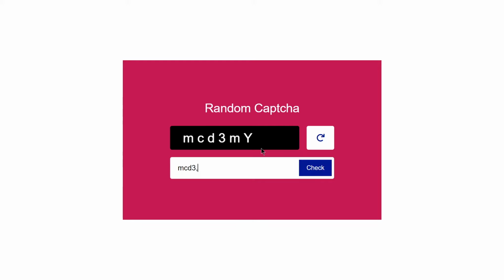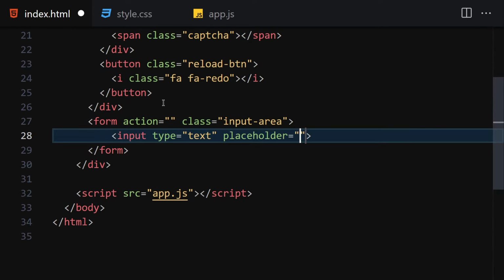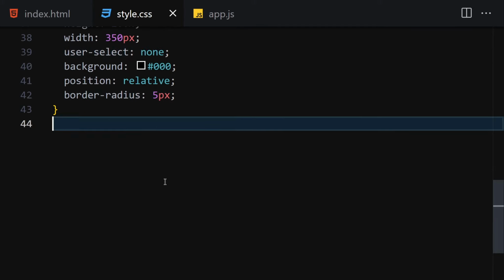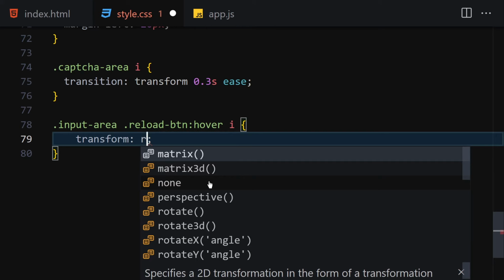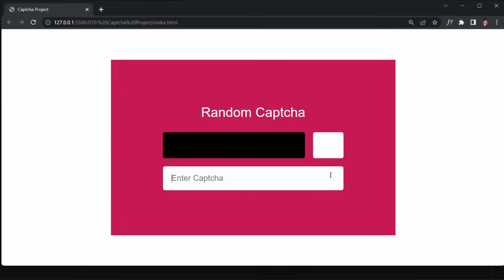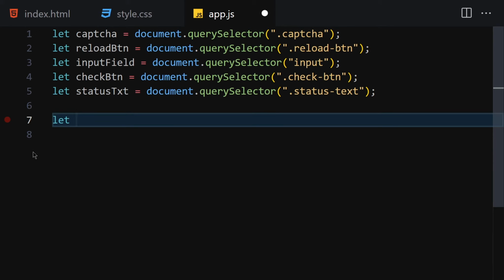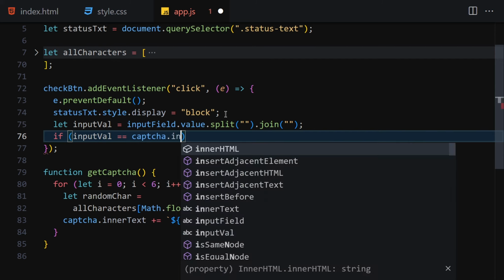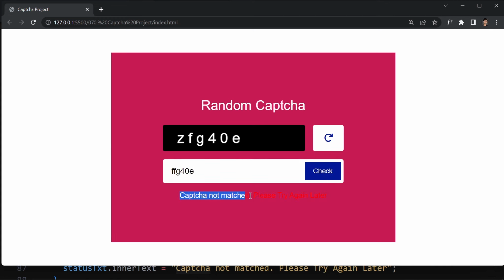Unpredictable Security: Building a Random Captcha Project with HTML, CSS, and JavaScript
Welcome to an innovative tutorial where we explore the world of online security and learn how to create a dynamic and secure Random Captcha project using HTML, CSS, and JavaScript. In this video, presented by HuXnWebDev, we guide you through the process of building an interactive and visually captivating Captcha system that enhances the security of your web forms.

A Random Captcha project is a vital tool in preventing bots and automated scripts from spamming or abusing your website. Join us as we delve into HTML, CSS, and JavaScript techniques and demonstrate how to create a feature-rich and user-friendly Captcha system.

Our expert instructors will provide step-by-step instructions and insightful explanations, catering to both beginners and experienced developers. We'll explore HTML structure, CSS styling, and JavaScript functionality to create a seamless and responsive Captcha project that ensures only real users can proceed.

Discover how to leverage JavaScript to generate random Captcha challenges, validate user responses, and provide real-time feedback. We'll cover techniques to optimize performance, add custom styles, and create an engaging and accessible user interface.

Join the HuXnWebDev community, share your creations, and connect with fellow web enthusiasts who are passionate about safeguarding their websites. Let's embark on this journey of creating a Random Captcha project using HTML, CSS, and JavaScript.

Get ready to fortify your website's security with an unpredictable Captcha system, as we explore the creation of a Random Captcha project using HTML, CSS, and JavaScript. Join us now on this journey of unyielding security with HuXnWebDev!